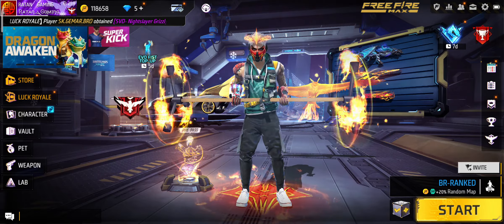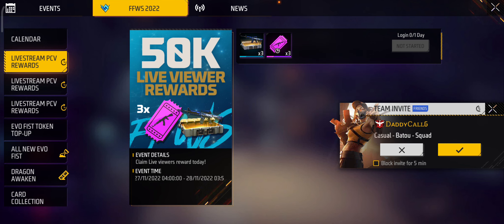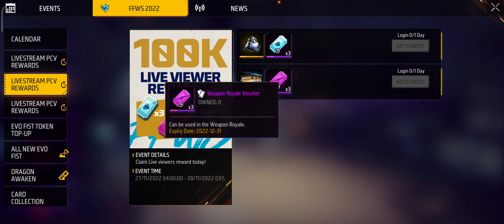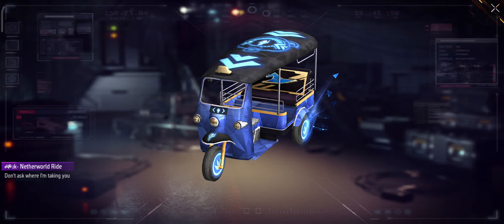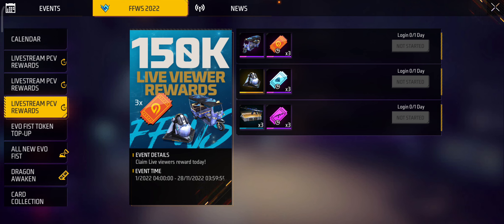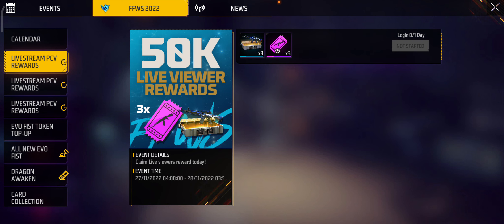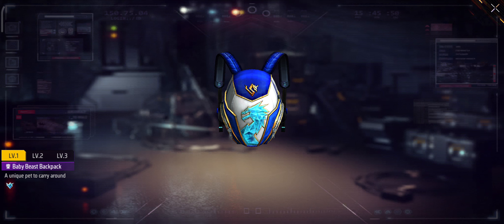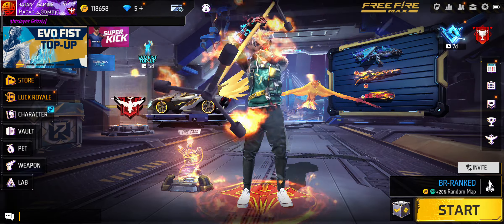Redeem Code !! Rewards New Event Free Fire | FF Max New event ffws new Event Today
FFWS 150k 🔥 Redeem Code !! Rewards New Event Free Fire | FF Max New event ffws new Event Today

LIVE STREAM PCV REWARDS KAISE MILEGA/HOW TO CLAIM 150K LIVE VIEWERS REWARDS IN FREE FIRE/TUKTUK SKIN
How To Claim Livestream PCV Rewards In Free Fire | 150K Live Viewer Rewards | Fres Fire New Event
Livestream Pcv Rewards Kaise Milega| Free Fire New Event Today |How to Complete Live Stream Event FF
FFWS Live Watching Rewards Kaise Milenge | 150K Live Viewer Rewards Fres Fire | Free Fire New Event
HOW TO GET 150K LIVE VIEWER REWARDS FREE FIRE|LIVE STREAM PCV REWARDS LOGIN 1 DAY EVENT|FF NEW EVENT
free fire new event | how to get Rikshaw skin in free fire 150k live viewers Rikshaw kaise milega
KITNE BAJE MILEGA - 150K LIVE VIEWERS REWARDS LOGIN EVENT| FREE FIRE NEW EVENT| FF NEW EVENT
free fire new event, how to complete 150k live viewers rewards event, how to get 150k live rewards
Free Fire New Event || Free Fire New Event Today|| 25 November New Event || Garena Free fire – 2 minutes
Free Fire New Event || Free Fire New Event Today|| 25 November New Event || Garena Free fire
How To Get Livestream Pcv Rewards In Free Fire ! Claim 150k Live Viewer Reward | Free Fire New Event
HOW TO GET FFWS 150K LIVE WATCHING REWARDS IN FREE FIRE || LIVE STREAM PCV REWARDS KAISE MILEGA
how to get ffws 150k live watching rewards
ffws 150k live viewers rewards kaise milega
how to claim new ffws milestone rewards
how to get live stream PCV rewards free fire
free fire new live stream Mein rewards Kaise Milenge
how to complete live stream reward event
new event Mein tuk tuk ka skin Kaise Milega
new event today
free fire new event today
fifa new event
free fire max new event
ff max new event
ffws live watching rewards
ffws live watching rewards 2022
live watching rewards kaise milega
tuktuk skin free 150k live watching rewards
how to claim pcv rewards in free fire
how to claim gloo wall skin in ffws pcv rewards tier 2
50k live watching reward
50k live viewers rewards free fire
100k live viewers rewards free fire
150k live viewers rewards free fire
free fire auto skin free fire
live stream pcv rewards
Livestream pcv rewards Kab Milega
fifa new event
free fire new image
Livestream Pcv Rewards Free Fire
Free Fire New Livestream Pcv Rewards event
how to claim livestream pcv rewards
livestream pcv rewards kaise milenge
150k live viewer rewards kaise milenge
150k live Viewer Rewards kab milenge
150k live viewer rewards kaise claim karen
free fire redeem code today
new redeem code free fire today
how to claim 50k live viewer rewards
how to claim 100k live rewards
ffws live watching redeem code
ffws live watching redeem codes kab milega
free fire World series redeem code today
livestream pcv rewards event not started problem
ffws live watching rewards event not started
50k live viewer rewards event not started
150k live viewer rewards event not started

👆 NO COPYRIGHT CONTENT IN THIS VIDEO.

new event today
fifa new event
how to complete new event
free fire max india official
free fire max esports india
ff max india official
ff max esports india
free fire max india esports
india official free fire max
aman karan yt